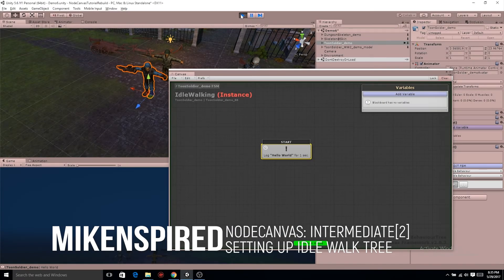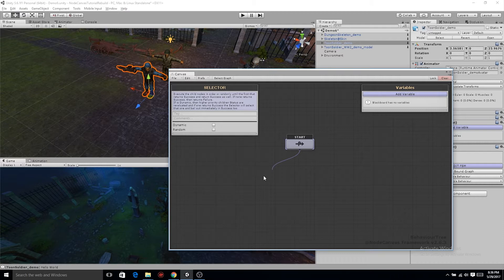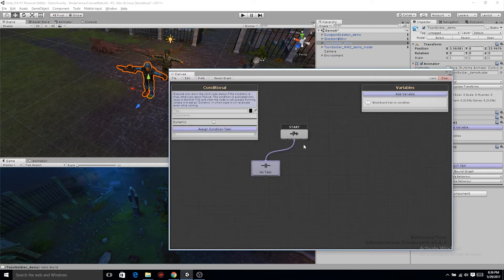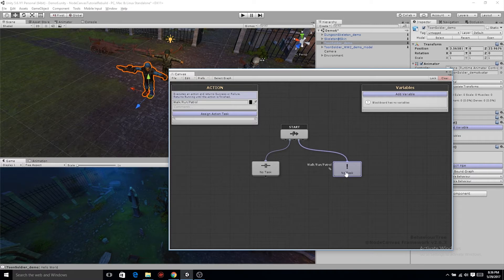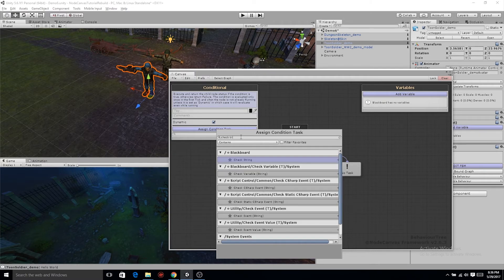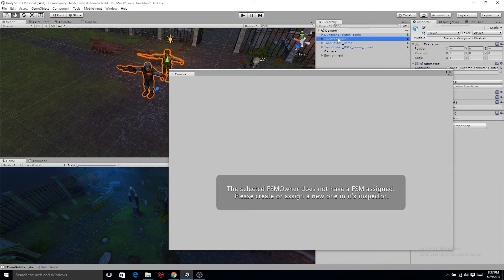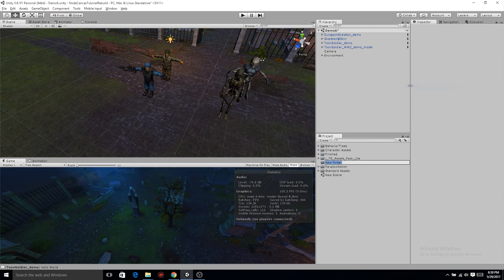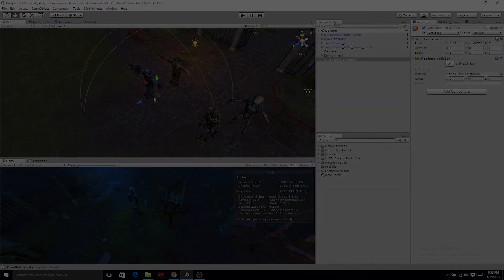Unity 5.6: NodeCanvas Intermediate[2] : Setup IdleWalk Tree -- Behavior Tree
Setup the beginning parts of the IdleWalkTree and character collision.

This tutorial will lead into an advanced AI course as time goes on, about how to implement a enemy AI with a range attack that can take cover without predetermined spots by dynamically finding them. Along with normal combative AI.

This is a new tutorial series for NodeCanvas Behavior Trees in Unity.

For more help check out the Documentation for NodeCanvas. Using the PDF version allows you to easily search the document to find what you are looking for.

For questions I am unable to answer please leave them as a discussion in the forum.

Please leave feedback, questions and comments about where or what you would like to see this tutorial series go.

This series is using Unity 5.6 Click on the link below if you want to download the newest version of unity.

I used the Rode USB Microphone to record the audio.